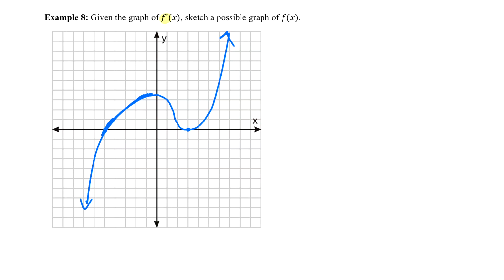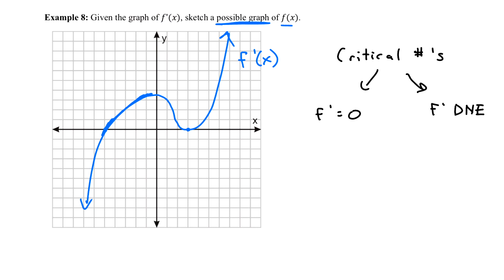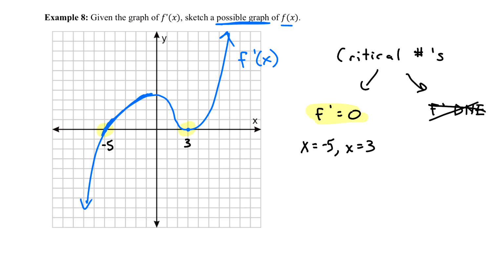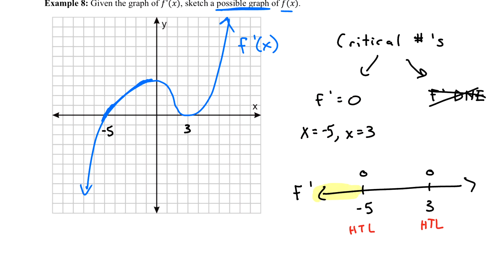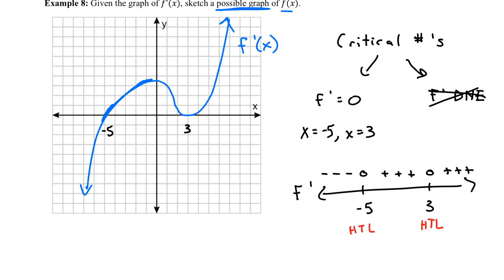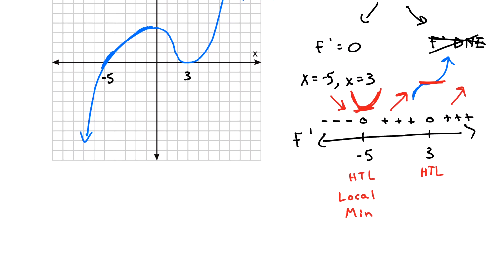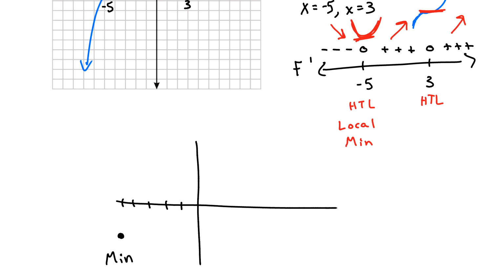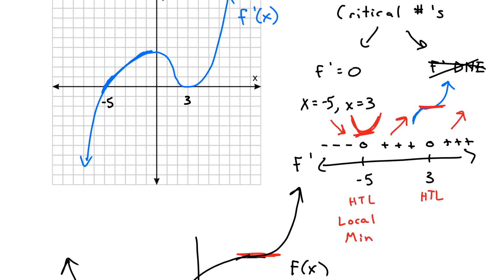4 1 example 8